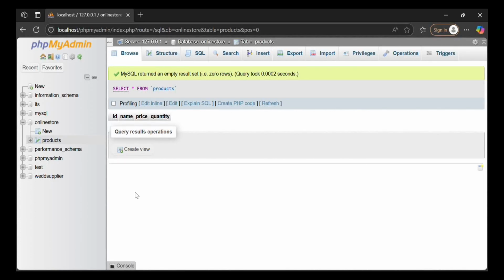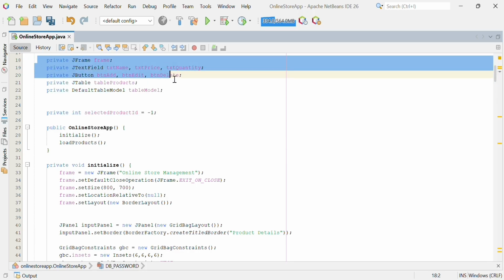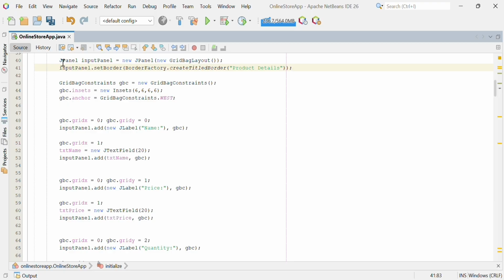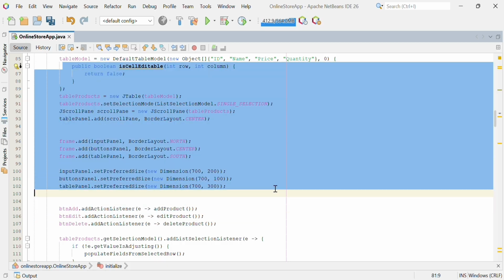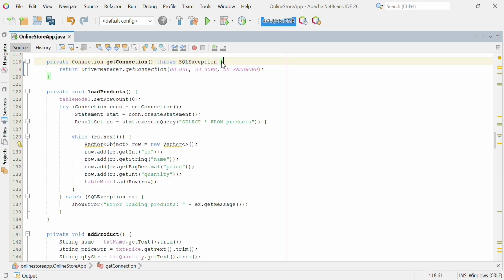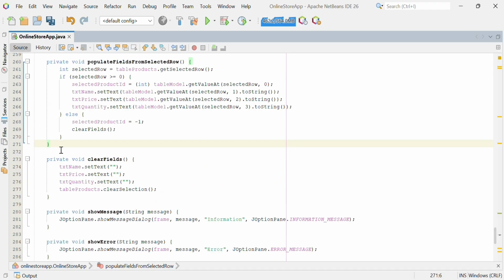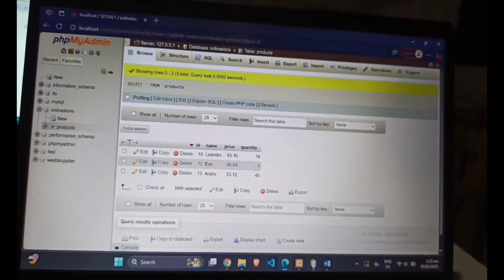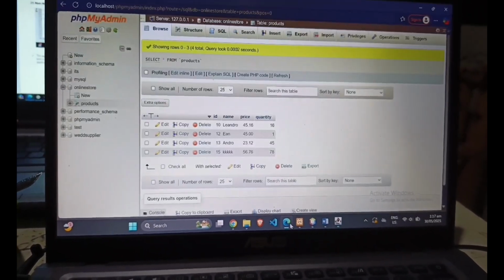OnlineStoreApp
A simple Java Swing X Database system

-  Leandro Tuyor